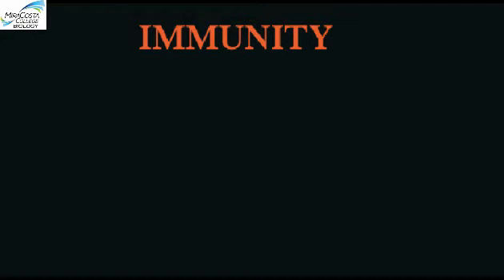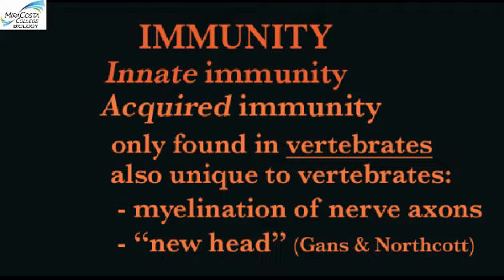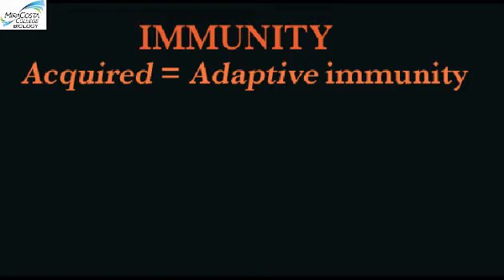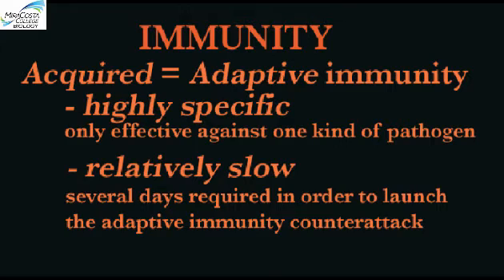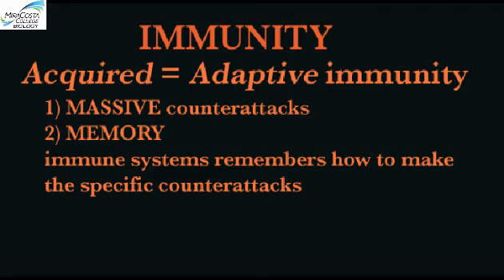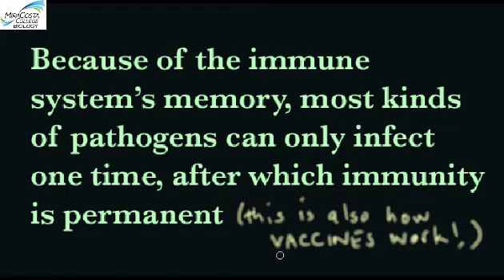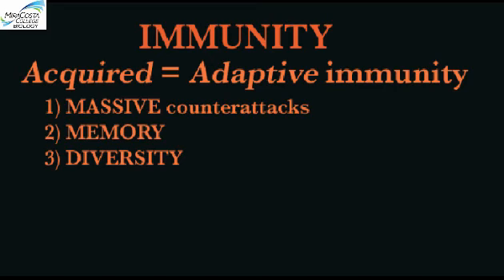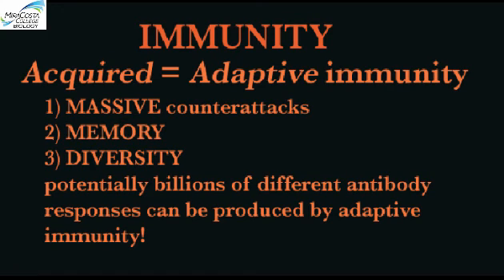BIO103 Immunity 2, MiraCosta Biology